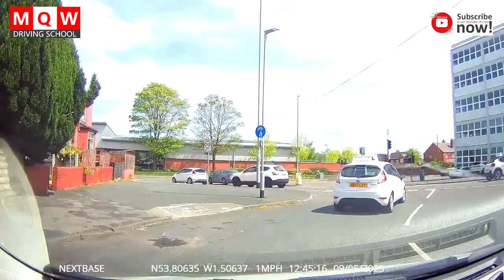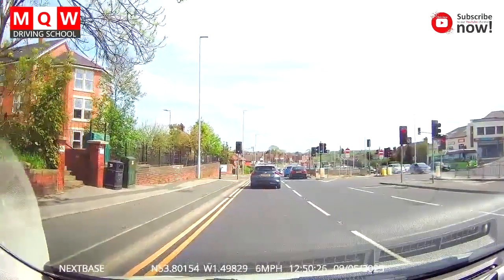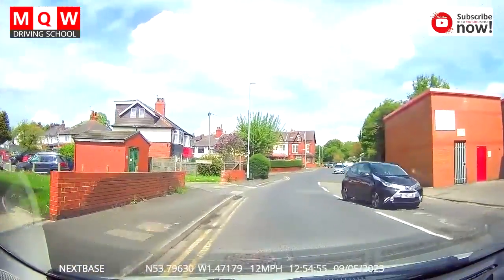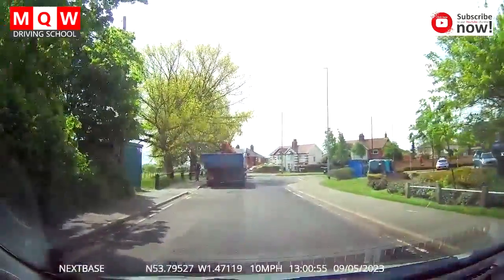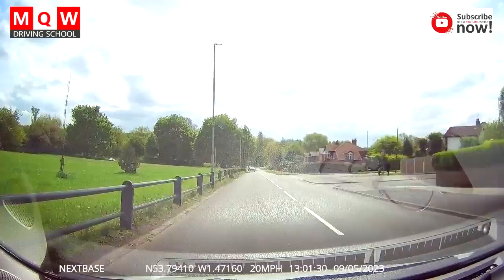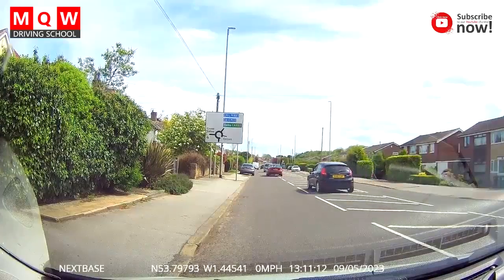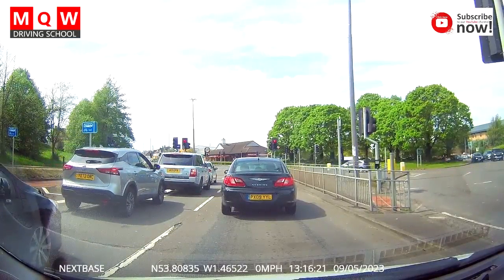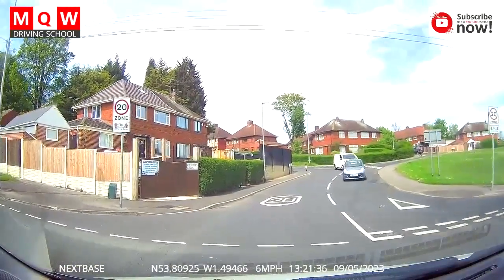Harehills Leeds Driving Test Fail / Leeds Driving Test route / MQW Driving School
Harehills Driving Test Fail / Leeds Driving Test route / MQW Driving School

We provide the DVSA theory test workshop for theory test questions & answers and hazard perception test.

MQW Driving School is ORDIT registered and provides Instructor training to ADI /PDI in Leeds and Bradford.